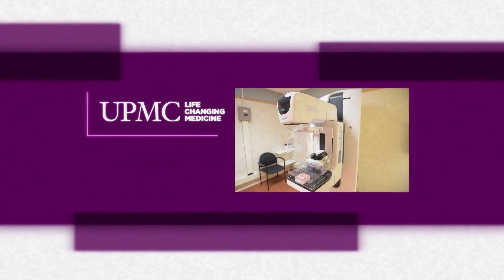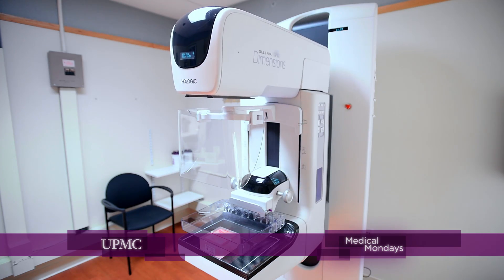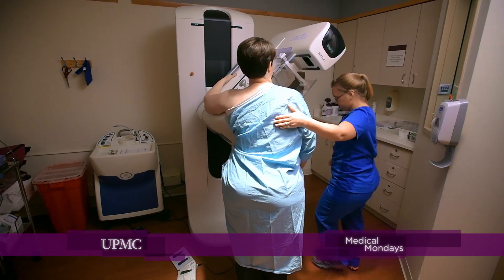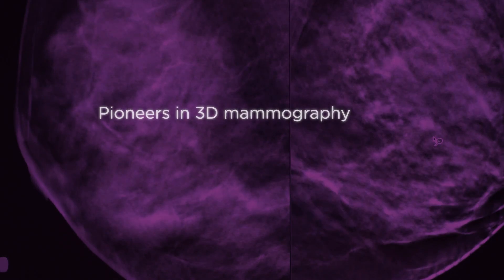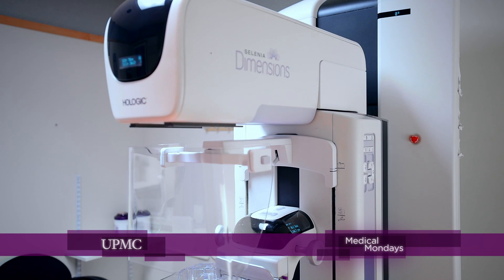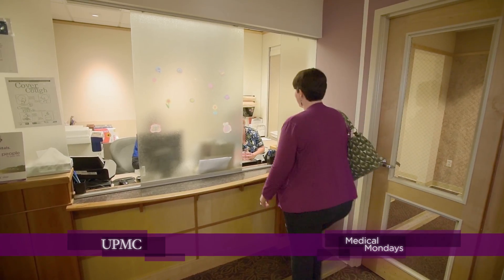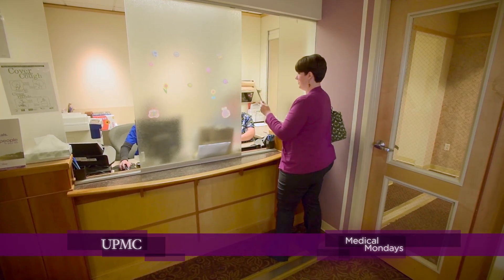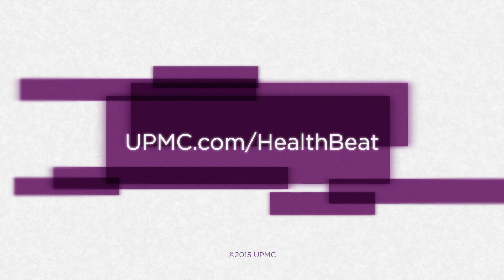Medical Mondays: 3D Mammography | UPMC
3D Mammography is changing the way breast cancer is detected. 3D mammography reduces some of the harms of regular mammography, such as patients that are recalled from screening that don’t have breast cancer, which creates stress for them and adds unnecessary costs.